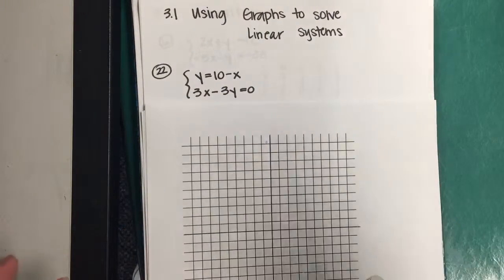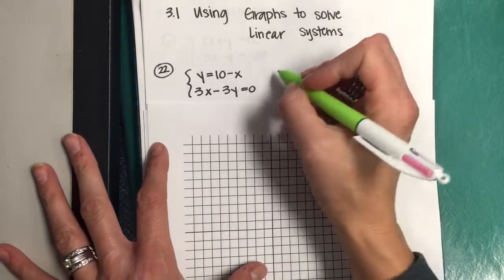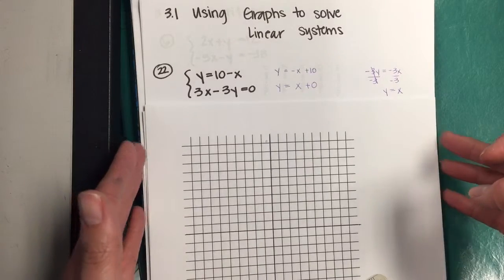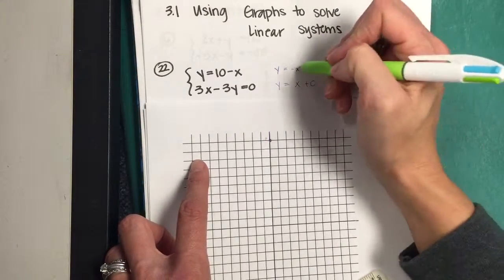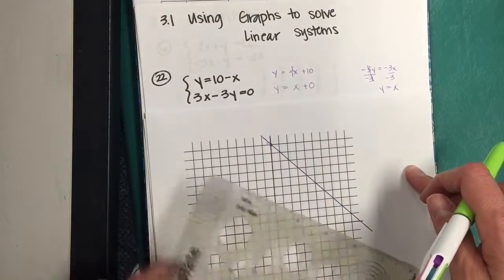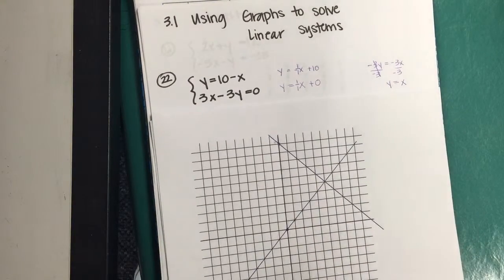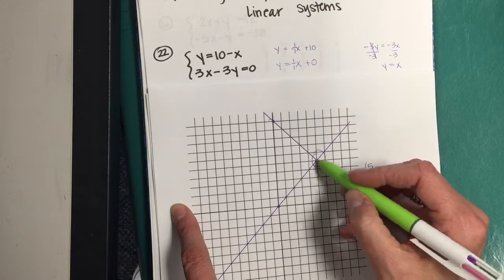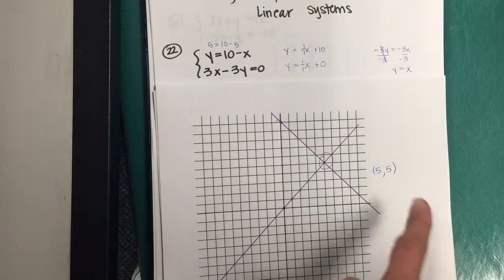Advanced Algebra: 3.1 Using Graphs to Solve Linear Systems